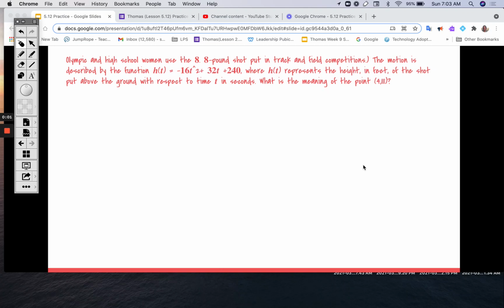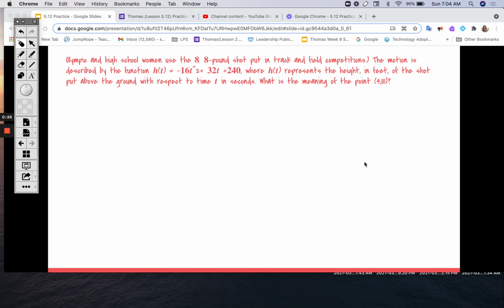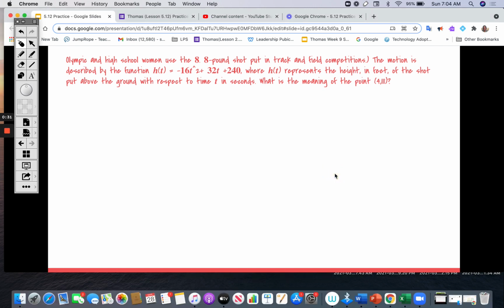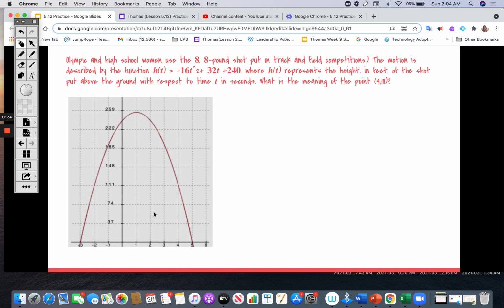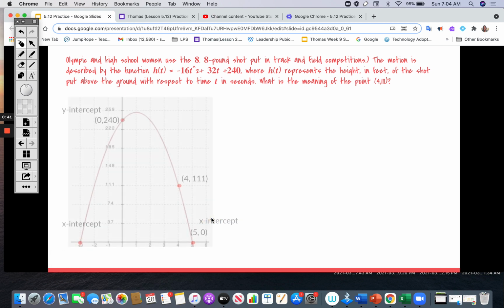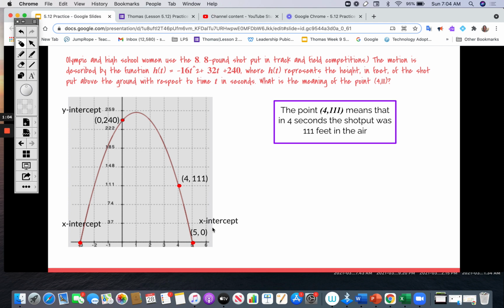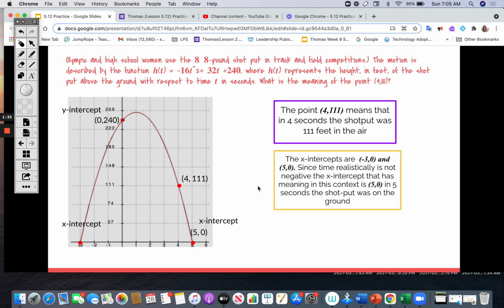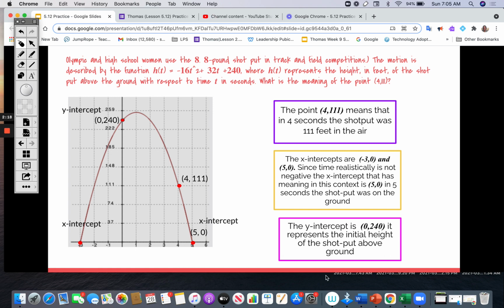Lesson 5.12 Q3 Explanation